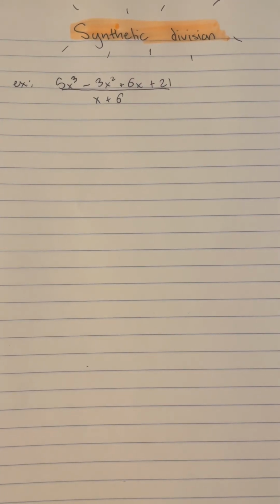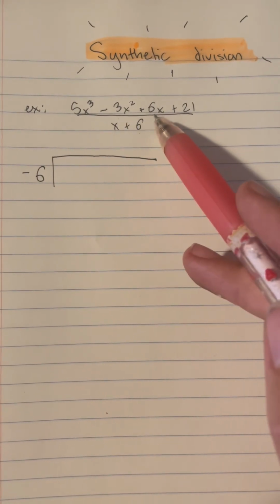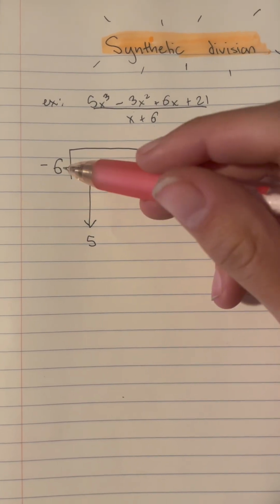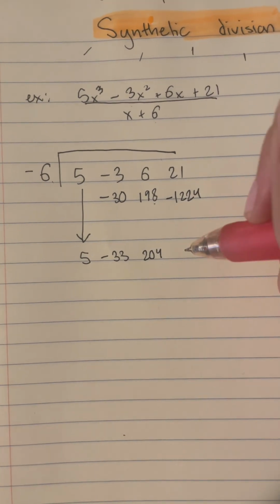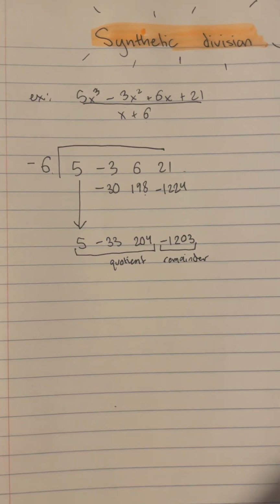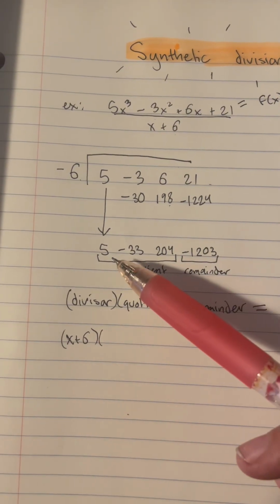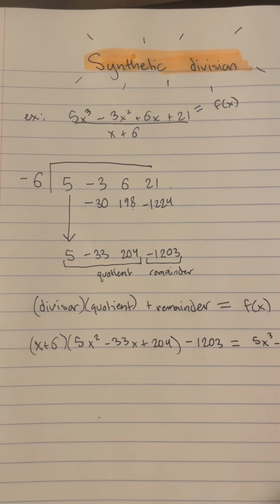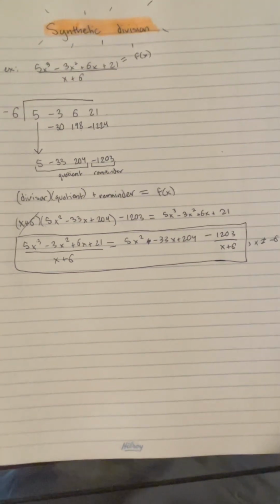Synthetic division of polynomials